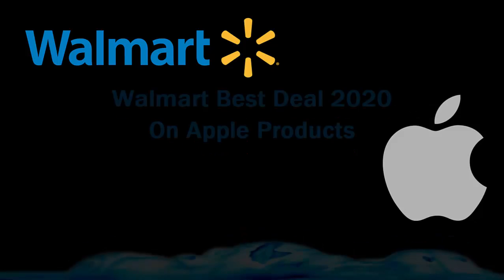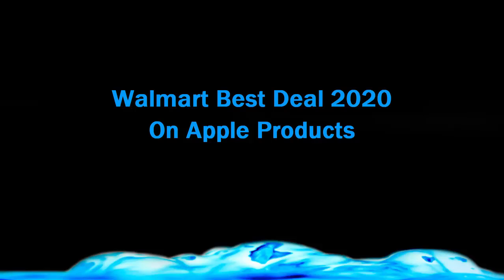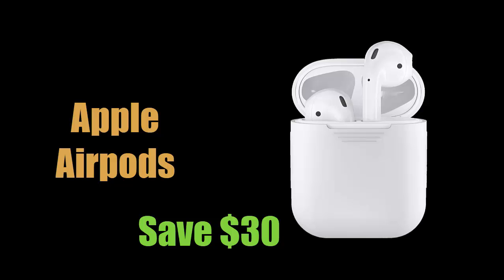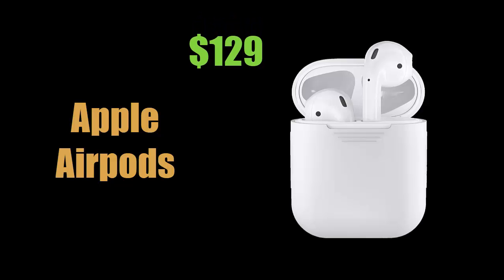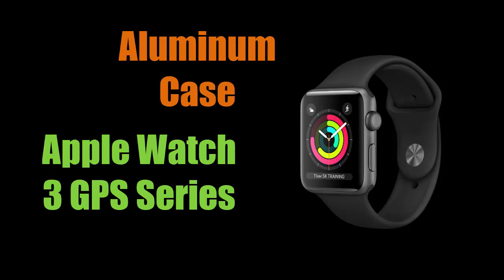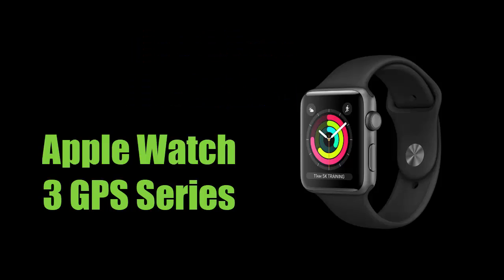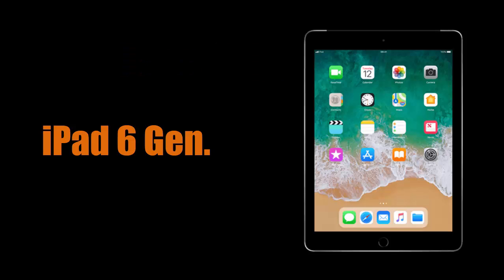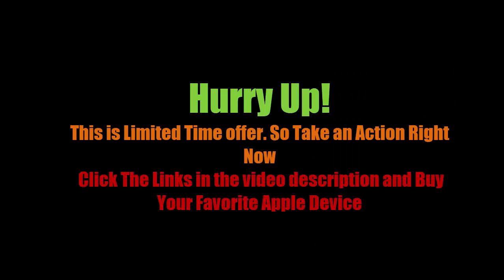Walmart Best Deal: Buy Airpods, iPad and Apple Watch 3 on sale 2020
Hey Guys.
Welcome to the new video.
You are watching D Entrepreneur.
If you are looking for the apple products at a cheap price then this is the right time.

In Today’s video. I am going to show Walmart’s best deal on apple devices.

So you never miss my future videos and upcoming deals from top eCommerce giants like amazon, Walmart and eBay.

So without wasting time let’s start the video.

The first and most demanding product which is very famous nowadays.

That is apple air pods.

If you are looking for original apple airpods at a cheap price, Walmart is offering a best deal on Apple Air-pods and you can save up to. $30. discount and buy the apple air-pods with Charging Case for only.
 $129.

Let’s move to another famous Apple product and that is Apple Watch Series 3 GPS version.
 which comes with.
 38mm. with sport band.

 and Aluminum Case.  and it is available for only 199 dollars at Walmart and you can save .20 dollars.
The smartwatch comes with various features like. heart rate monitoring. GPS. and available in both black and white sport bands.

Now let’s talk about the Apple iPad. 6th gen. 128GB. Which were selling in $559.

 iPad with 9.7 inch display.
With 128GB of storage which allows you to store plenty of movies and download apps and games.